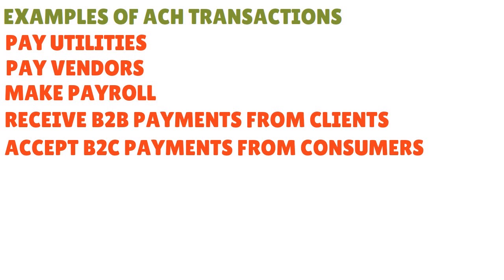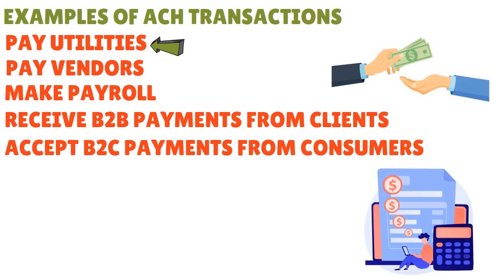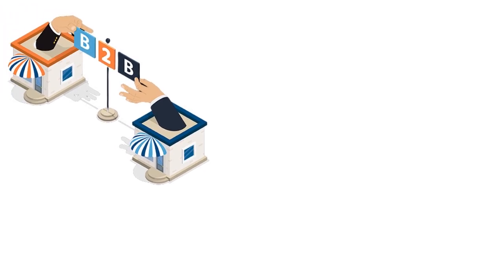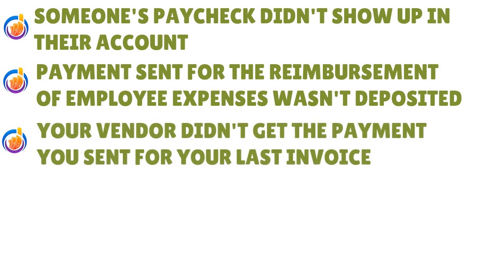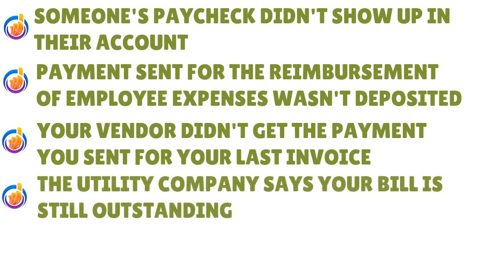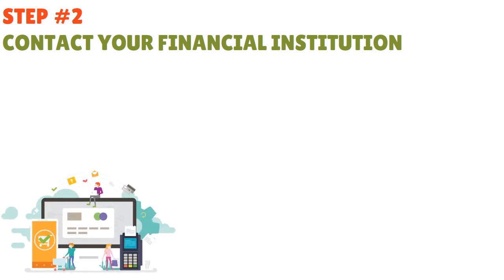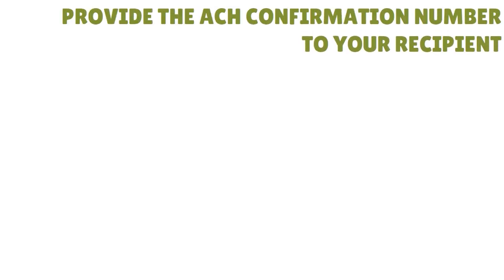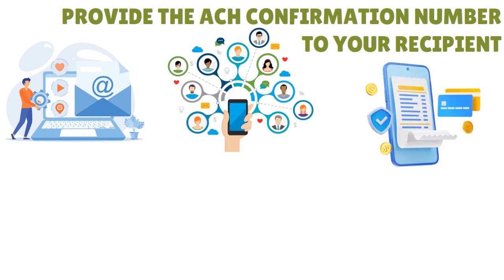Trace Your ACH Transactions THIS Way So You Can Save! Know Where Your Money Is GOING or COMING FROM.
How to Trace an ACH Transaction Using the ACH Trace Number | Uncover Your Money Flow: ACH Trace Number Secrets Revealed - Unlock Secrets of Tracking ACH Payments With The ACH Trace #!
You’re one Zoom call away from GUARANTEED business funding. Don’t let bad credit or low revenue crush your dreams. From pitch to loan proceeds. My evidence-based F.U.N.D. Method™ shows you the path forward. Help is just a click away. This is a DONE-FOR-YOU offer. 100% done for you. 0% hassle. Relax, you’ll get approved—GUARANTEED! We ONLY stop (and chill) when *YOUR BUSINESS LOAN IS APPROVED 100%*.